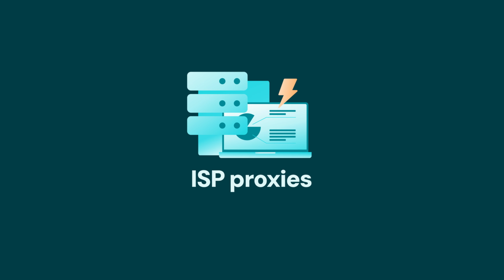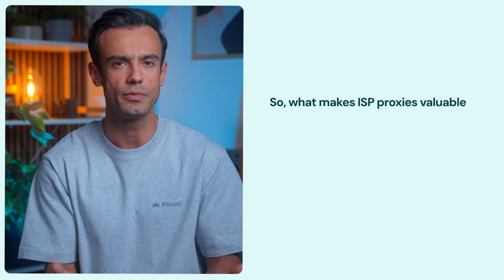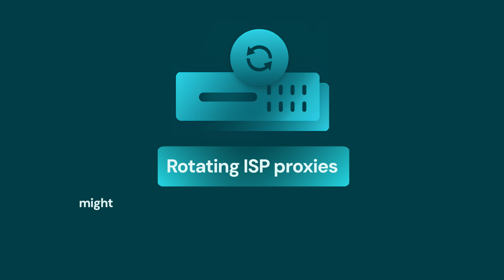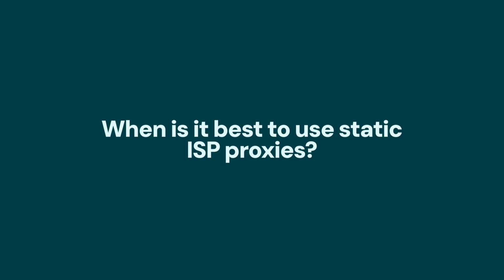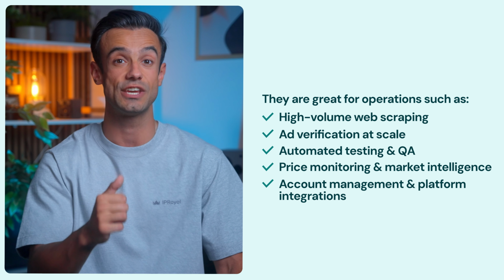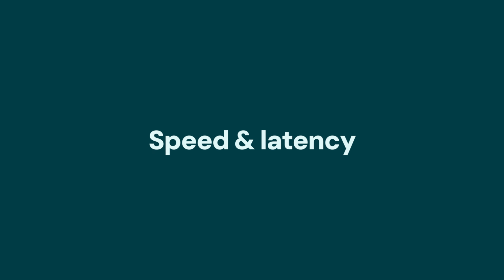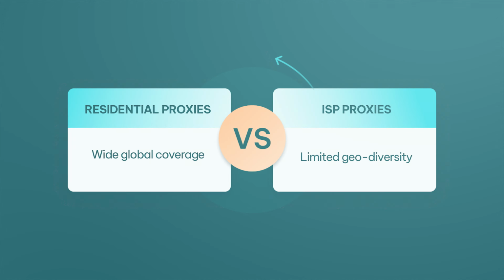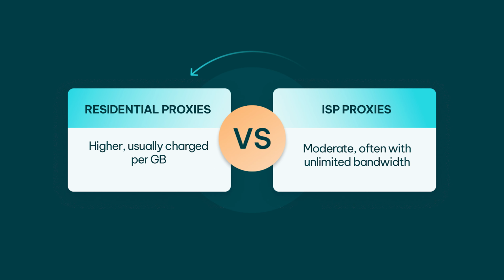Residential vs ISP Proxies: What’s the Difference?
Scaling your data pipeline? Don’t let the wrong proxy type bottleneck your growth.

In this video, we compare residential proxies vs ISP proxies so you can choose the right one for web scraping, ad verification, automation, and other large-scale operations.

TIMESTAMPS

0:00 What’s the difference between residential and ISP proxies?
0:19 Residential proxies
1:16 When are residential proxies the best option?
1:50 ISP proxies
3:22 When is it best to use static ISP proxies?
3:57 Residential vs ISP proxies: Which is better for your setup?